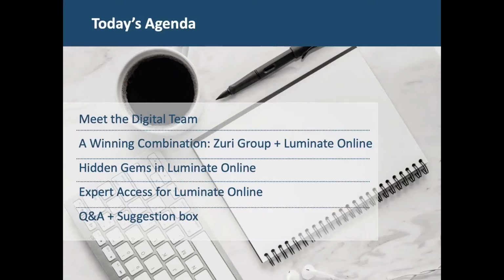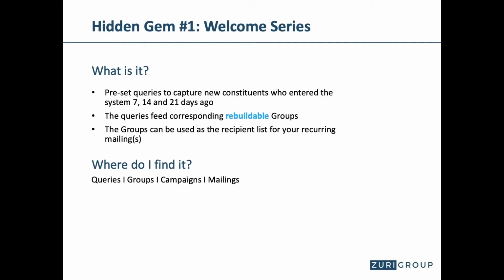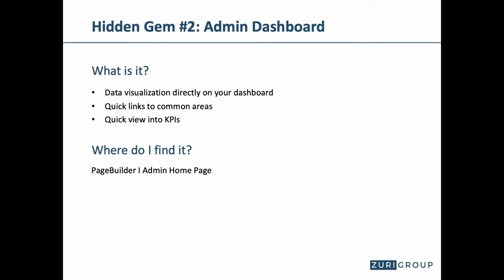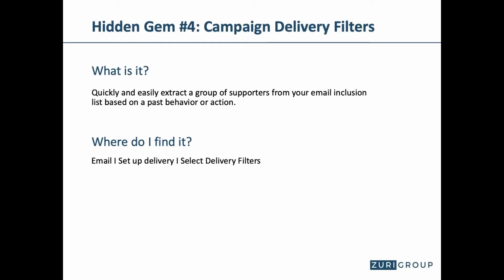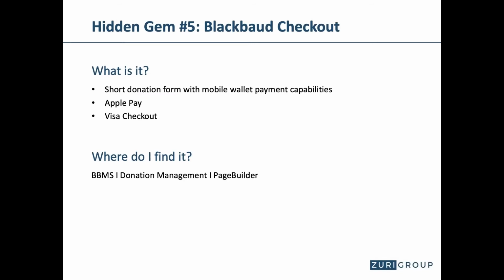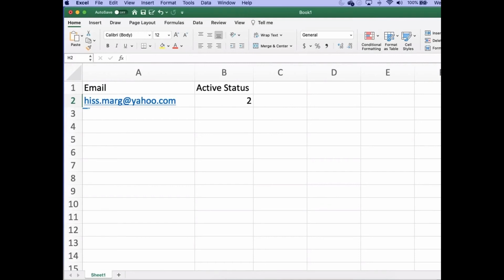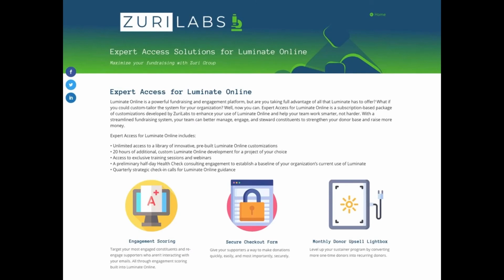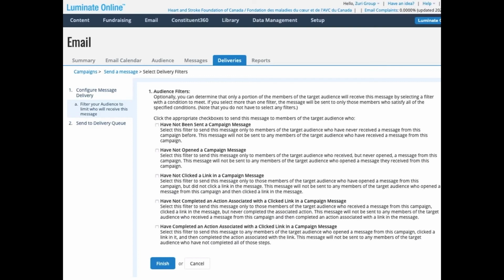Webinar | Expanding Your Potential in Luminate Online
Blackbaud's Luminate Online can be a powerful solution for fundraising and donor engagement. But just like the trusty toolbox in your garage, it's most useful when you know how to use it properly. Learn about Luminate's most underutilized features along with inspiring stories of organizations who are customizing the platform to work better for their team.